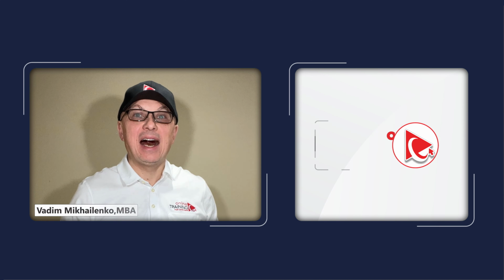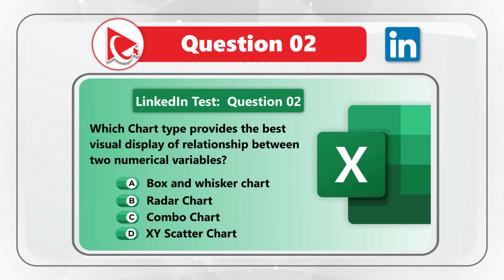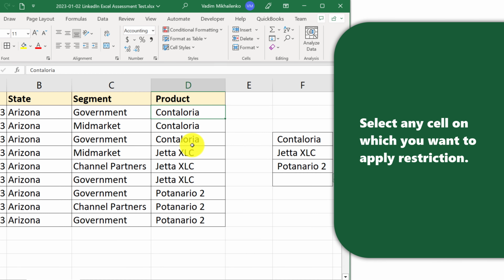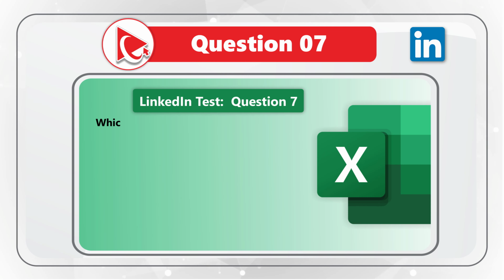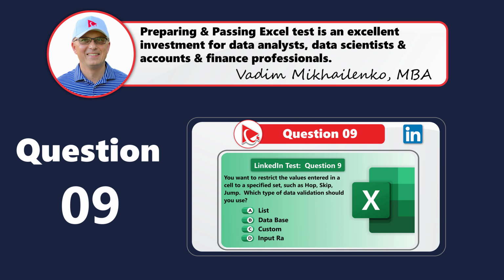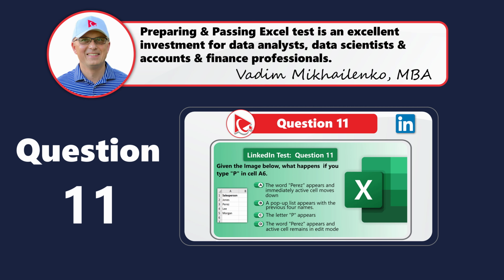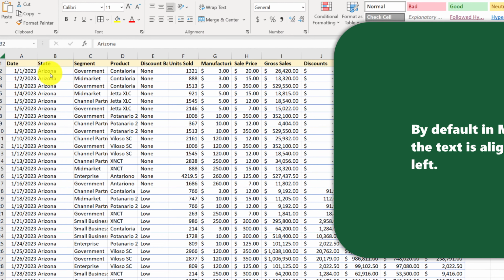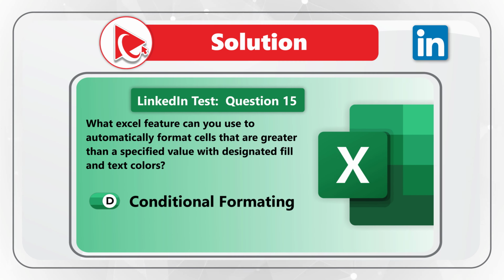How to Pass LINKEDIN EXCEL TEST - Questions and Answers with Solutions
The LinkedIn Excel Skill Assessments test is a multiple choice test which allows you to demonstrate your knowledge of the Microsoft Excel skills you’ve added on your profile.
Employers and recruiters can see the fact that you completed the test and when searching for qualified candidates can filter to only see the candidates, who completed the test. This allows job candidates to more efficiently and accurately confirm essential Microsoft Excel skills and land a job.